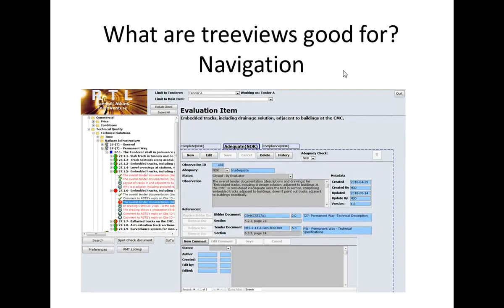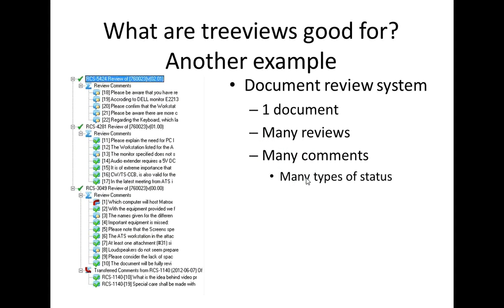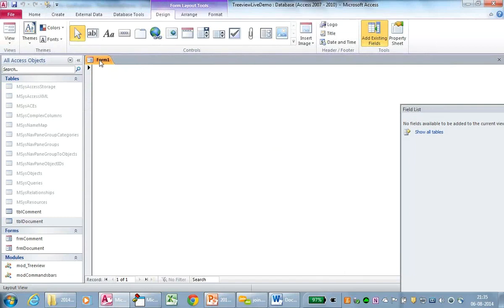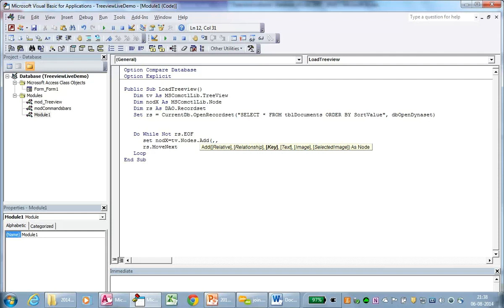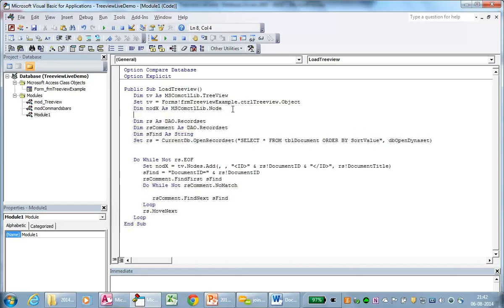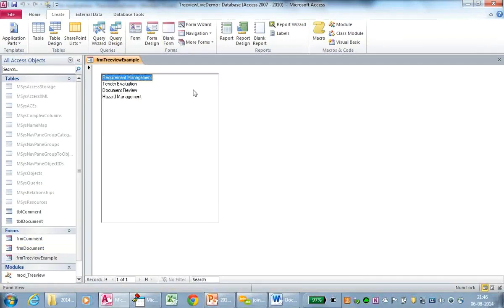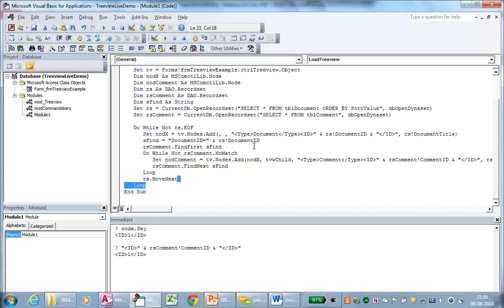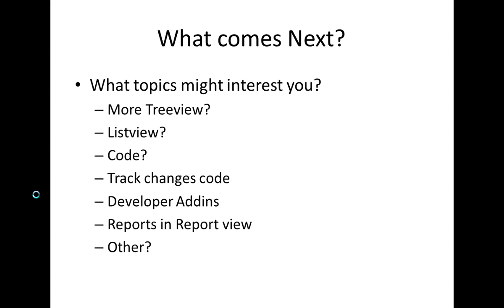Treeviews and their Uses